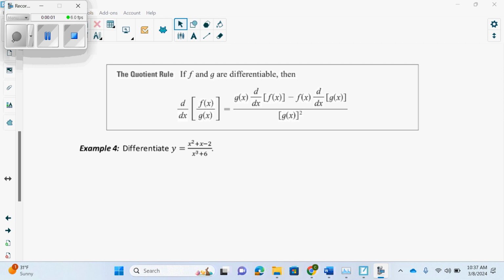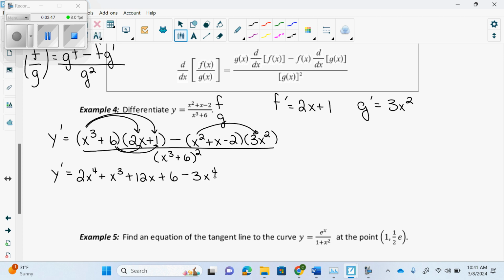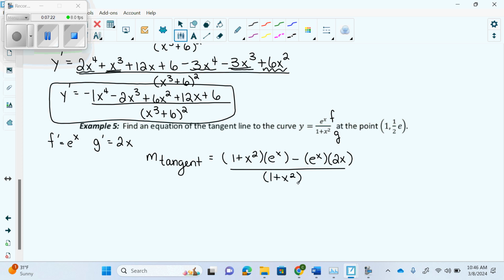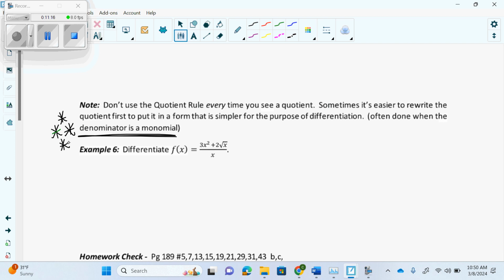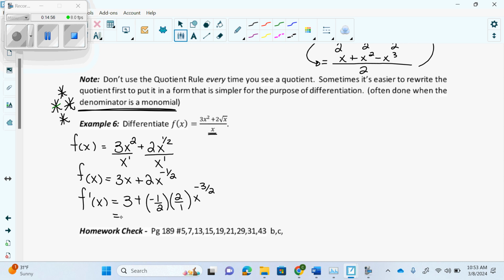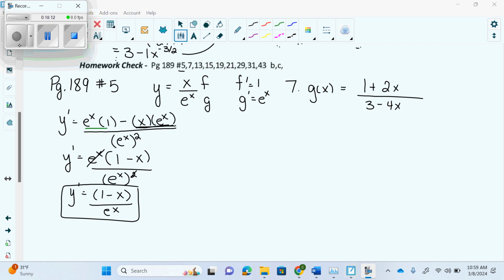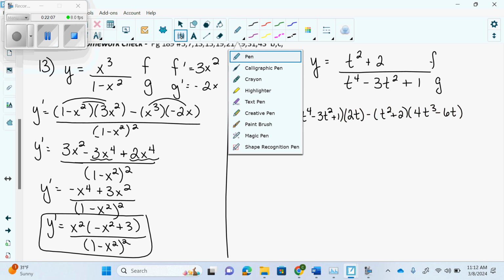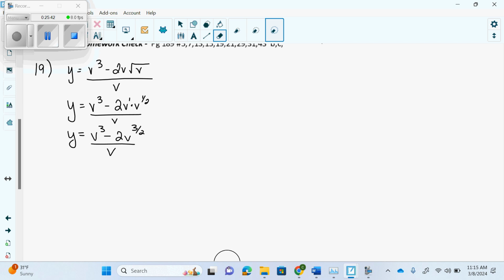March08 quotient rule